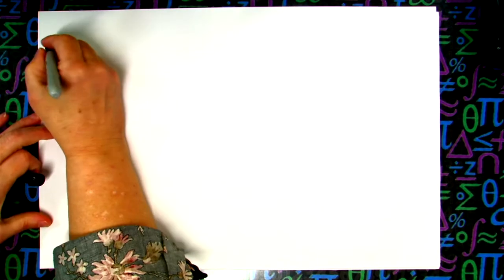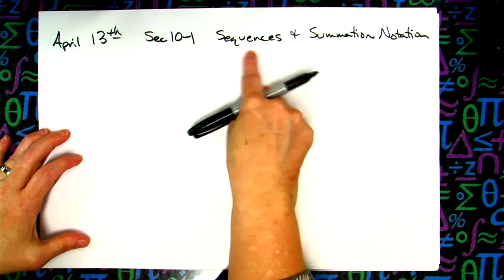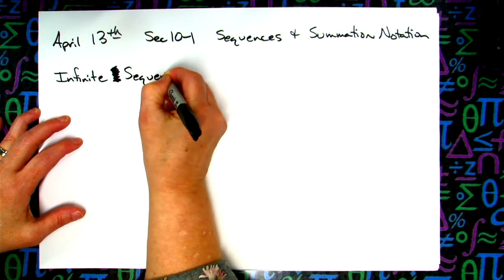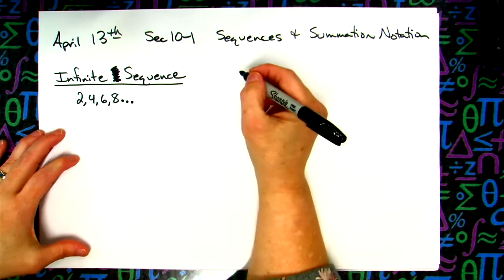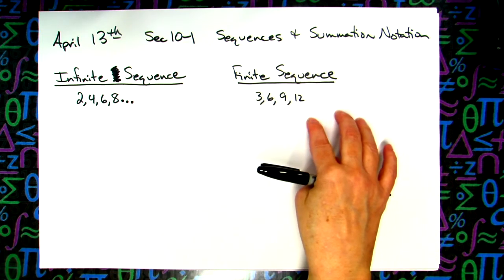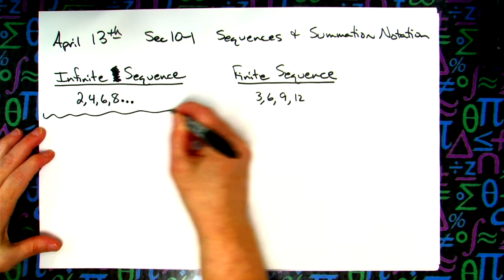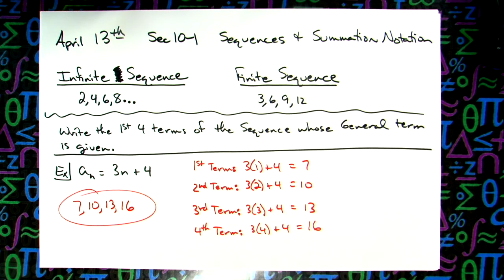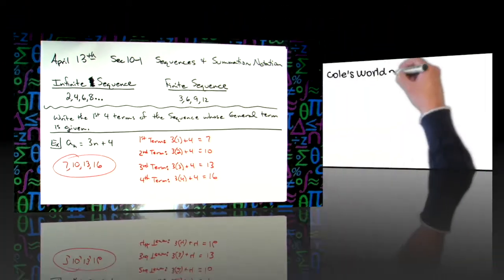Finite vs Infinite Sequence Def and Finding the 1st n Terms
This video gives the definition of Finite vs Infinite Sequences and then goes through one example of finding the first n terms when given the general term of a sequence.